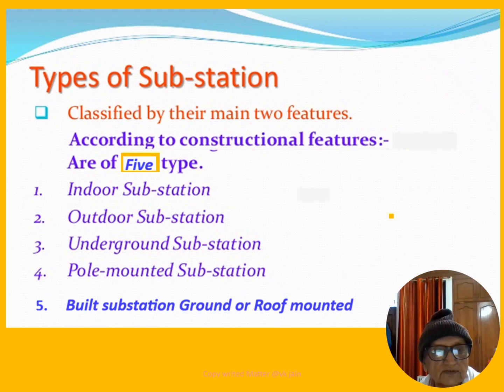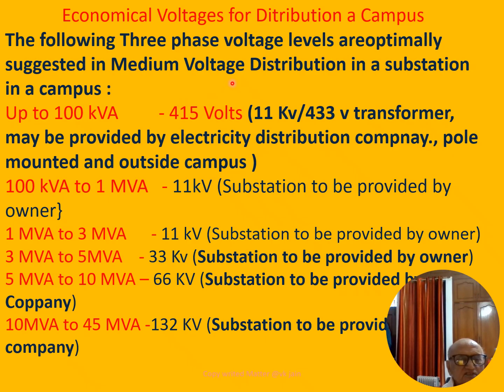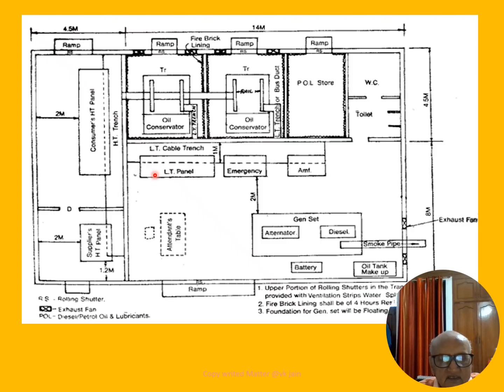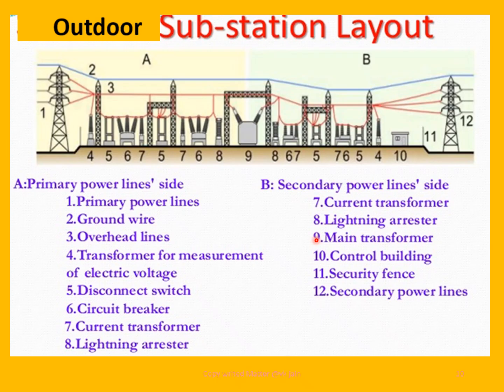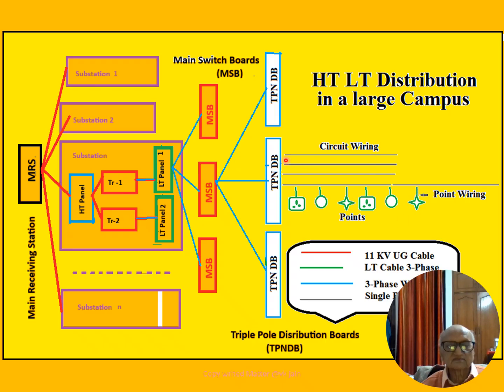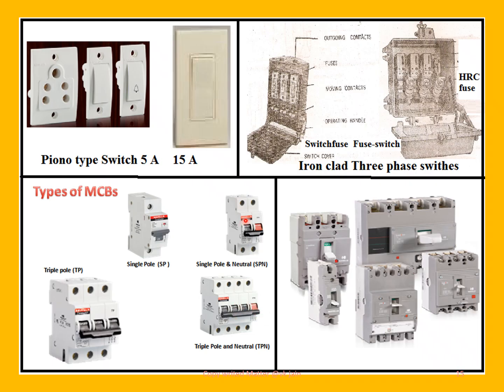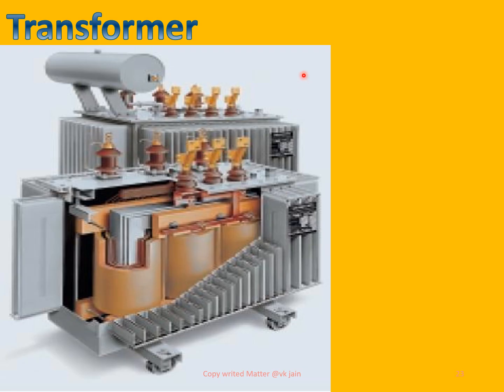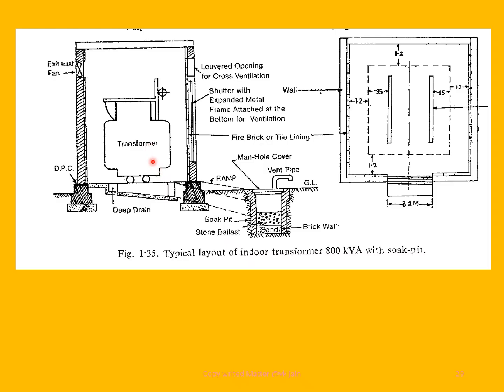Module E4 Elect substations